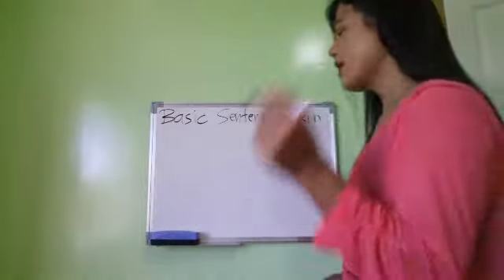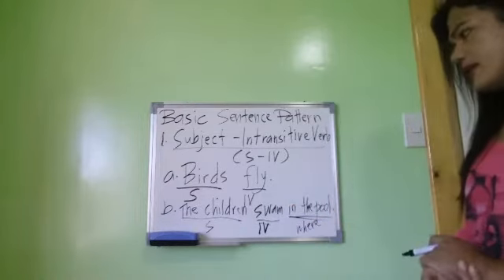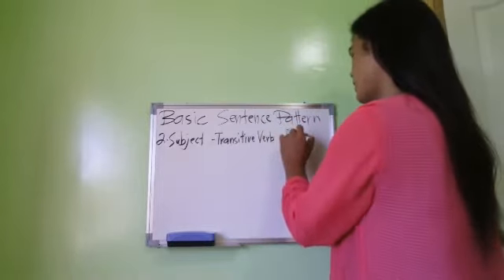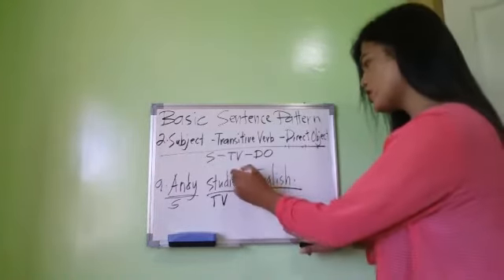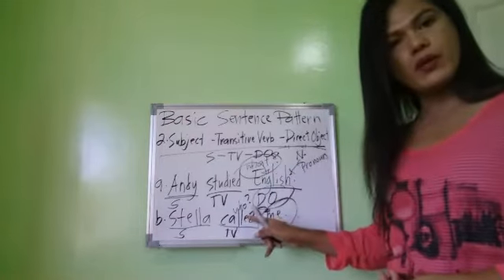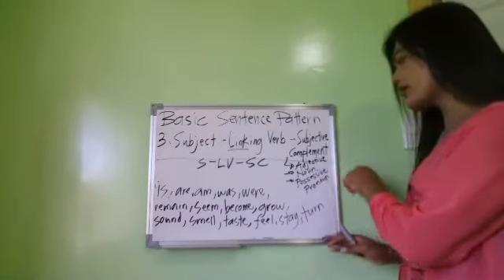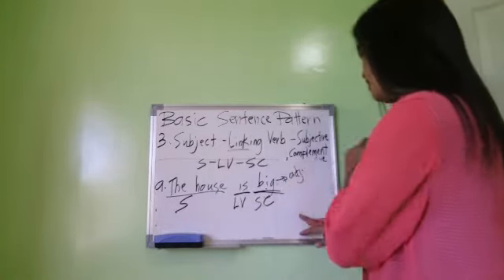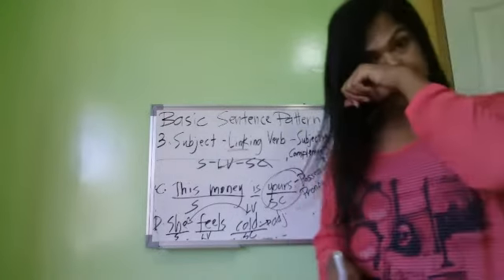BASIC SENTENCE PATTERN